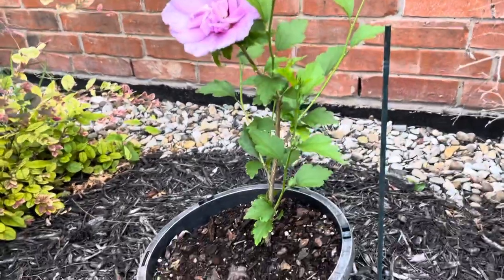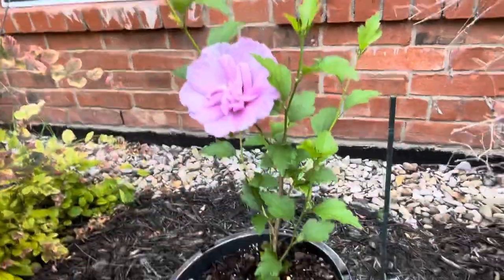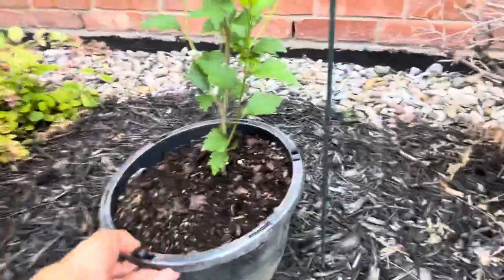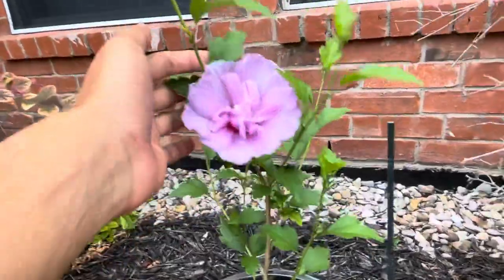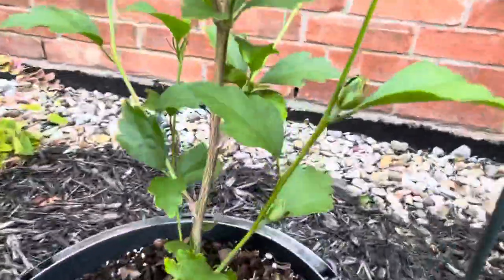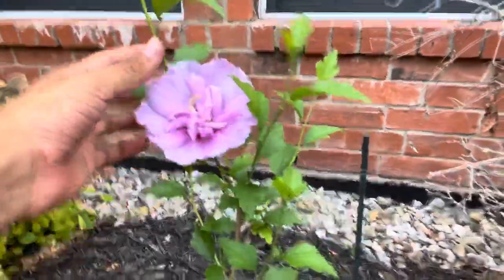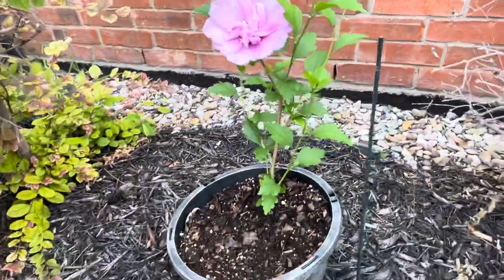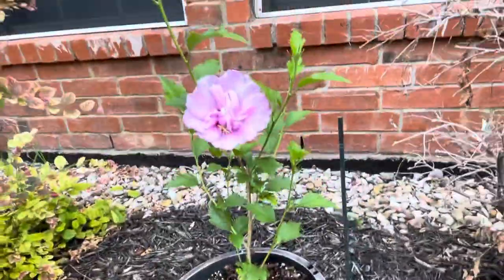Rose of Sharon cutting I took last winter is flowering!